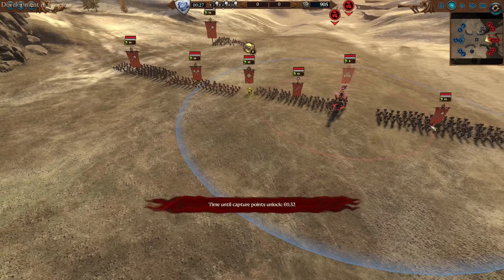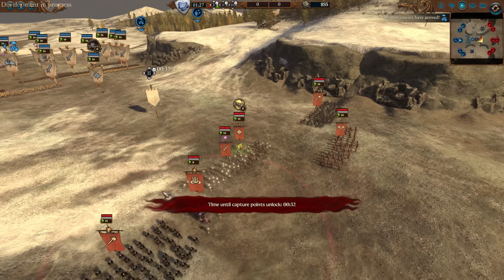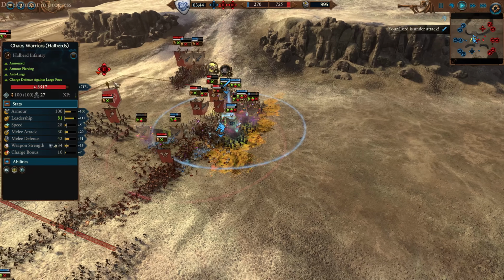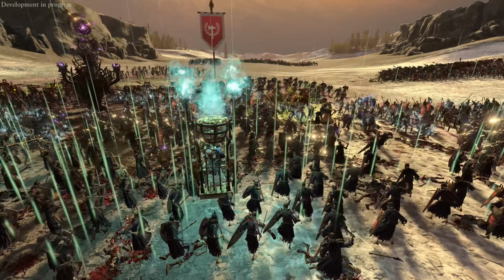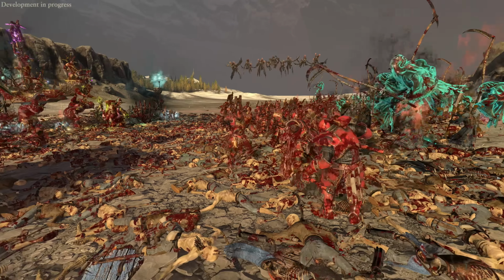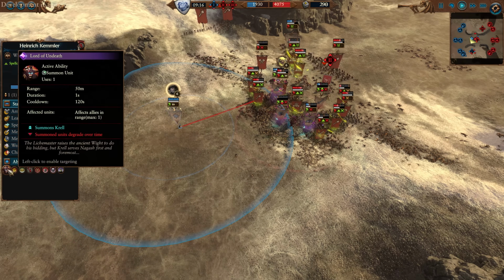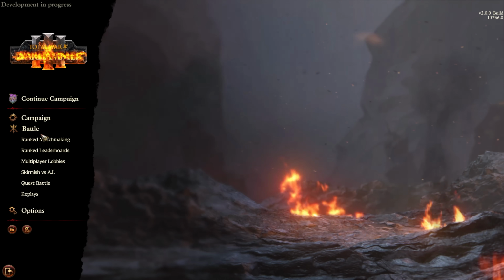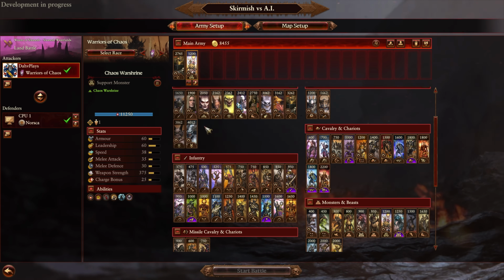Chosen of Khorne Get 1000 KILLS - Warriors vs Counts // Total War: WARHAMMER 3 Champions Domination